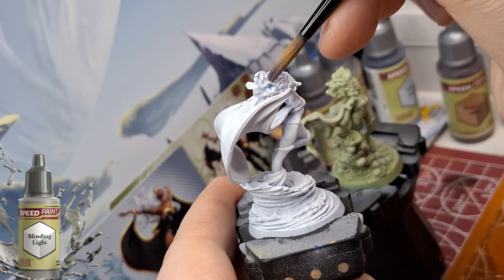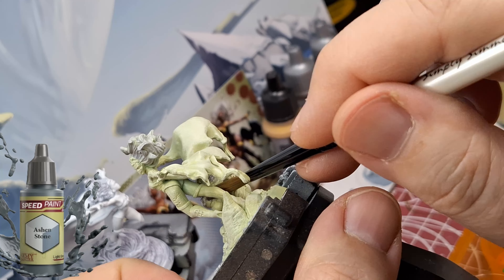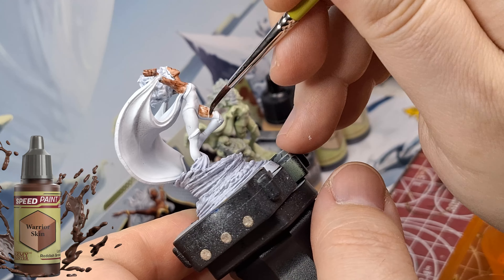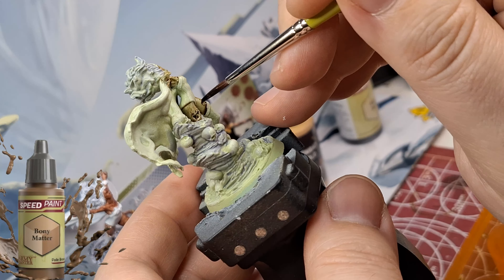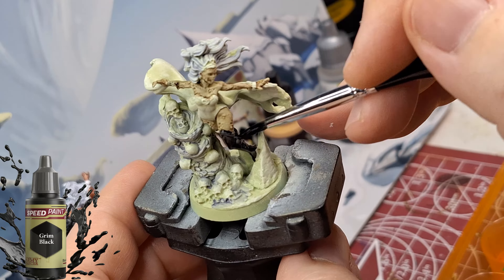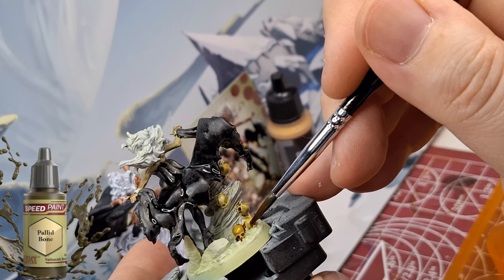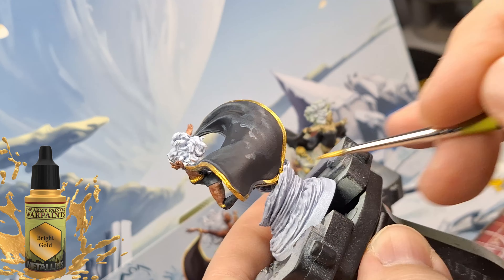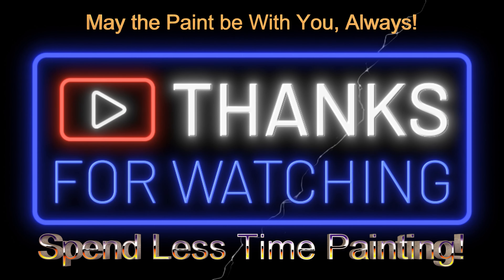Let's Speed Paint Storm from Marvel Zombies - Hero and Zombie Version!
Back with another dual miniature painting video, this time it's Storm from Marvel Zombies a Zombicide Game.
The Hero version is primed in Matt White and the Zombie version is primed with Necrotic Flesh with a Dry Brushing of Zombie Flesh.
Army Painter speed paints make painting these miniatures a breeze.